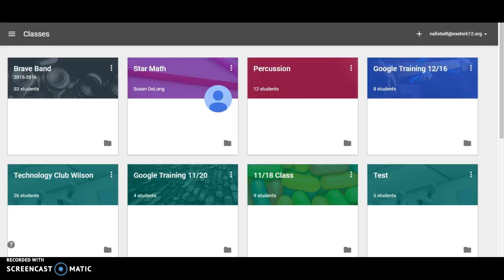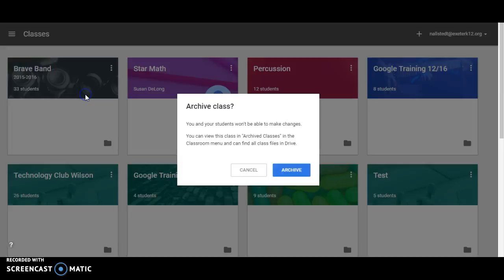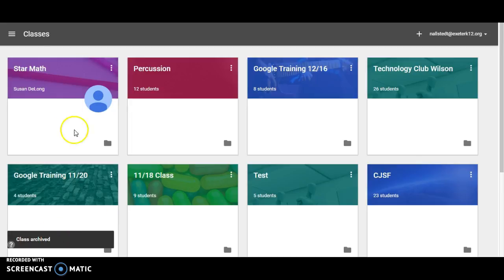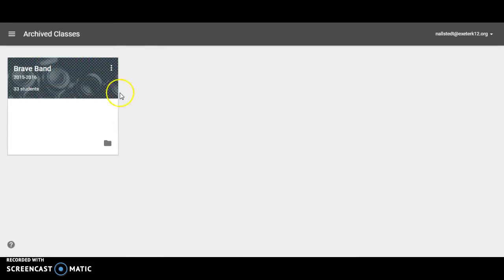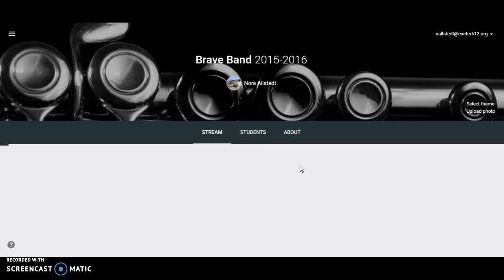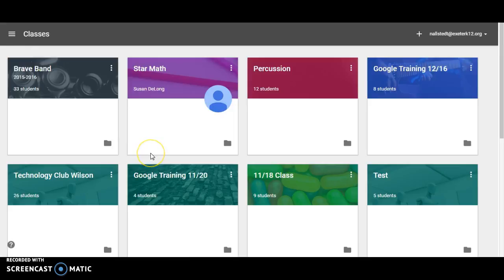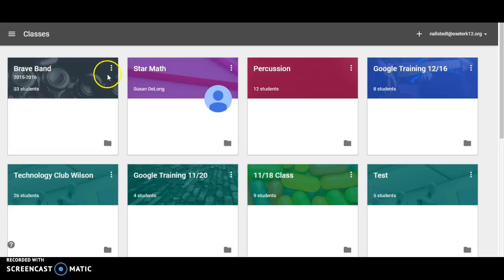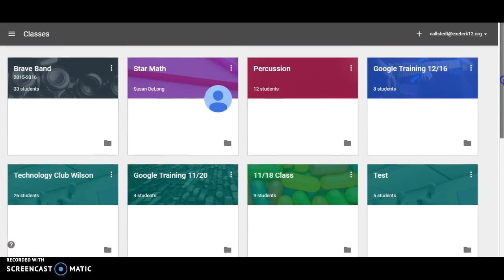Archiving a Class in Google Classroom